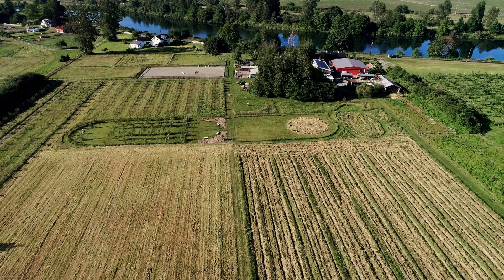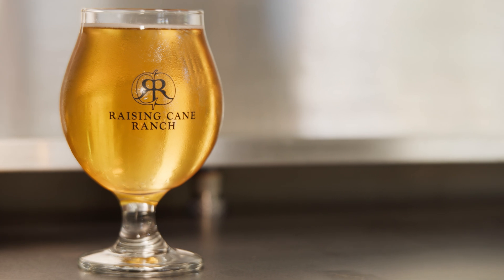Alley Cropping in the Pacific Northwest | Raising Cane Ranch | Western SARE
With many ecological benefits of alley cropping, Nick Pate with Raising Cane Ranch in Snohomish, Washington researches the environmental and economic outcomes of planting apple trees in his hay field. By bringing in the vertical element of apple trees to his hay production, he hopes for an increase in soil microbiology, water retention, wildlife, and more all while increasing his cider production.

Watch as Nick shares the results and experiences of this Western SARE funded research project.

To learn more about this Western SARE and Raising Cane Ranch research project,

Layne & Dylan